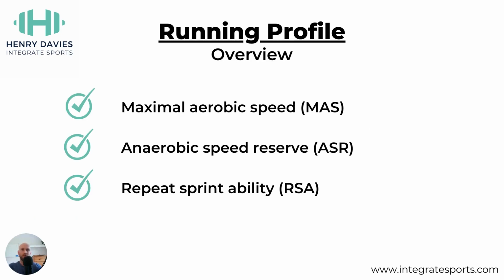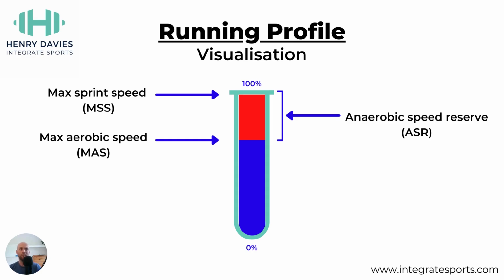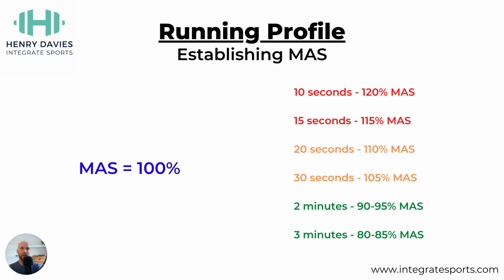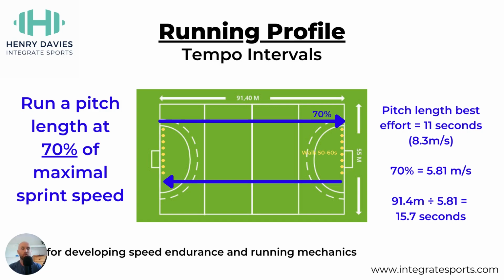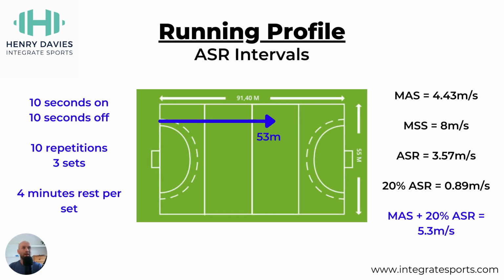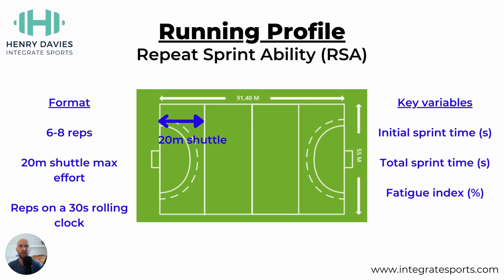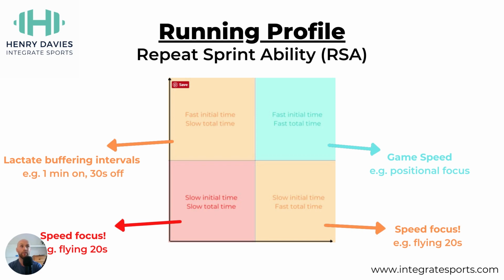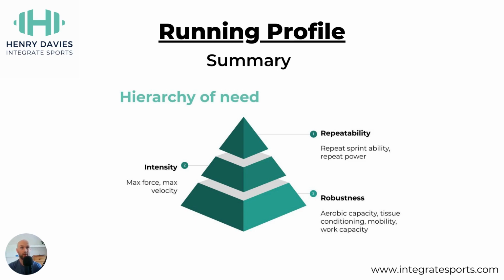Running Profile: Individualising Conditioning for Field Hockey